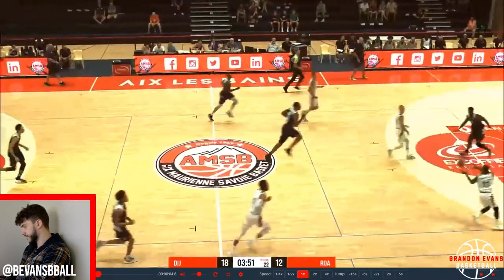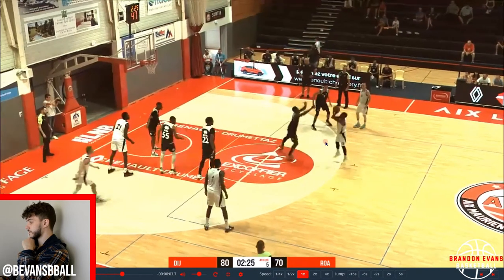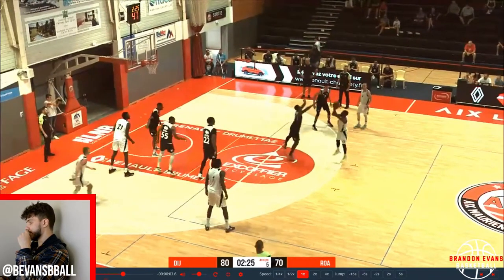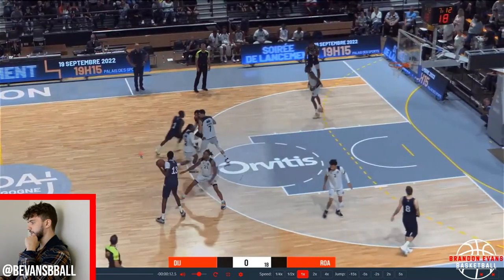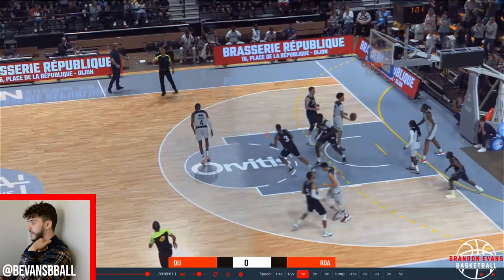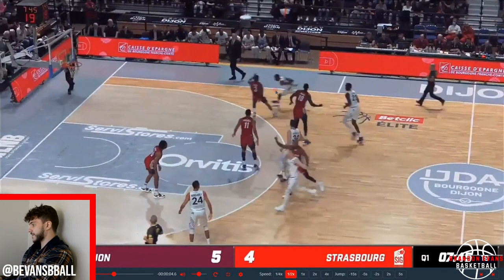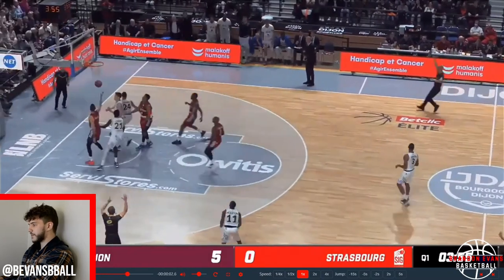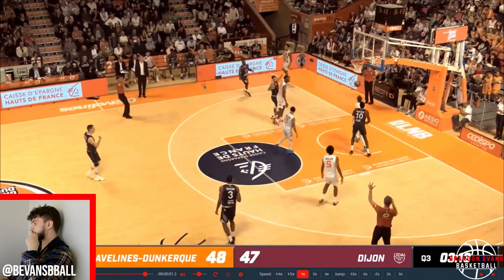Small Guards must watch this! (David Holston 5'6" overseas hooper - film breakdown)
I am not too familiar with overseas ballers! David got recommended to me by a discord member and man am I thankful. David has game!